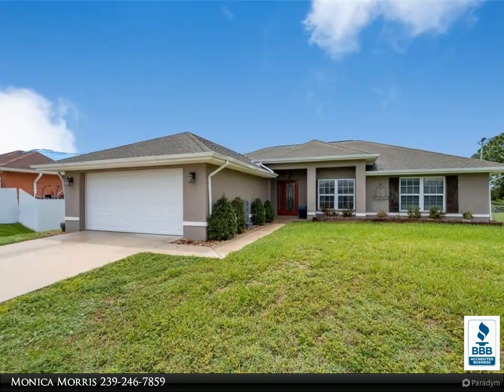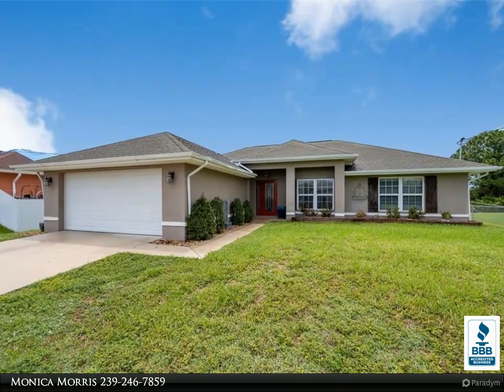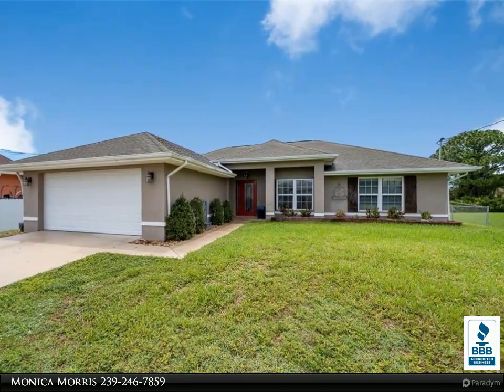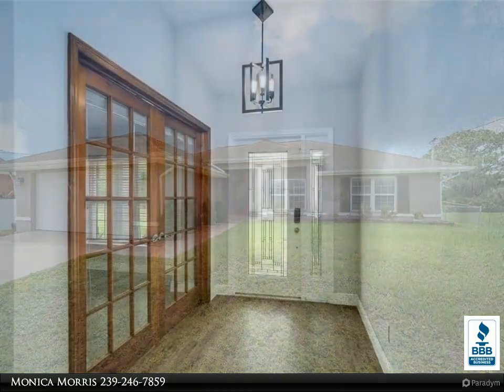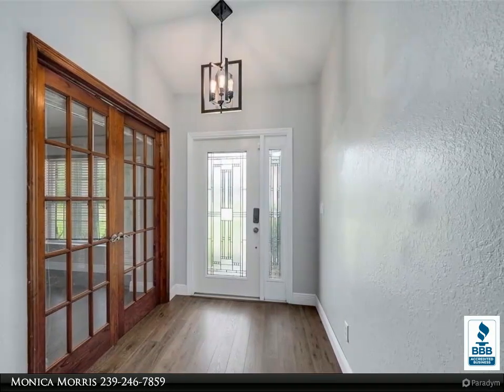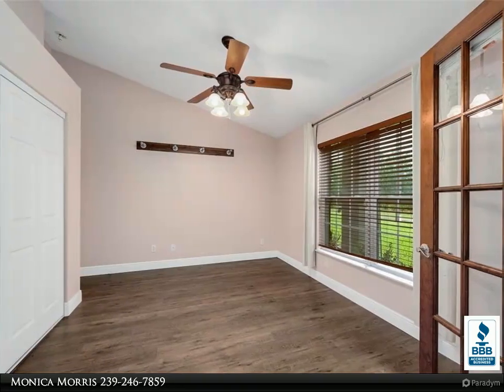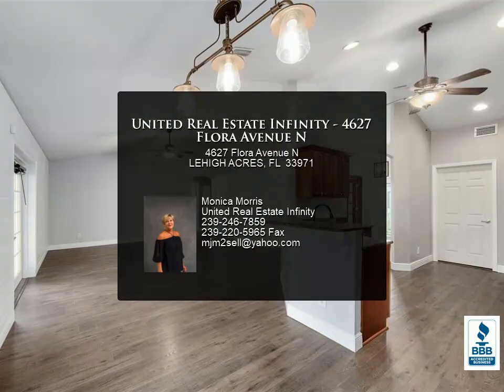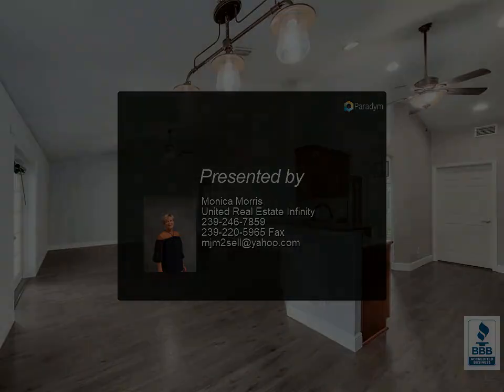United Real Estate Infinity - 4627 Flora Avenue N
Well maintained 3 bedroom 2 bath plus den home. Den can be used as a 4th bedroom. Kitchen boasts stainless steel appliances and granite countertops. Owners suite has laminate flooring and bath has granite countertops, jetted tub and separate shower. The walk in closet is organized and has shelfing. The open concept living room / dining room is large with shiplap walling and french doors out to lanai. The den has french doors and a closet for storage or could be used as 4th bedroom.
The back yard is fenced and has a shed for storage.
This is a must see!

2 full bath

Monica Morris
United Real Estate Infinity